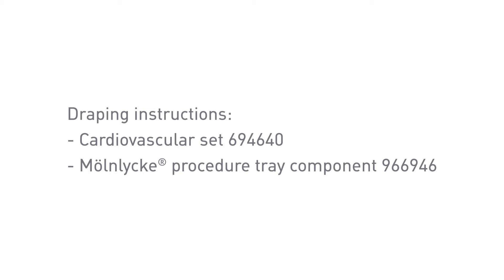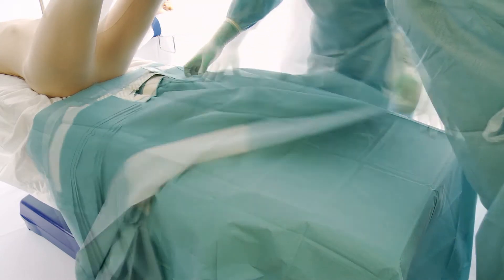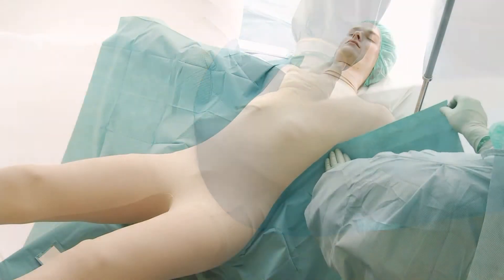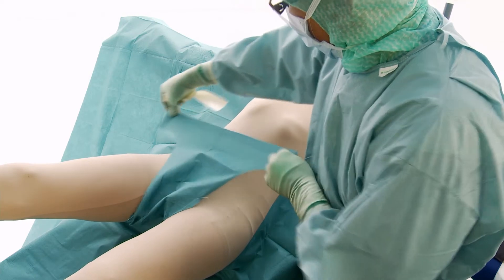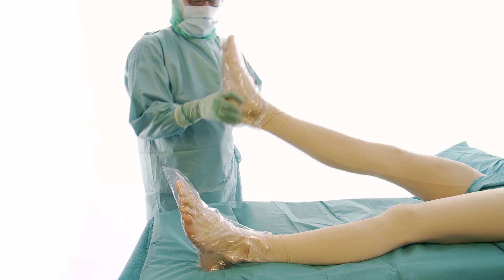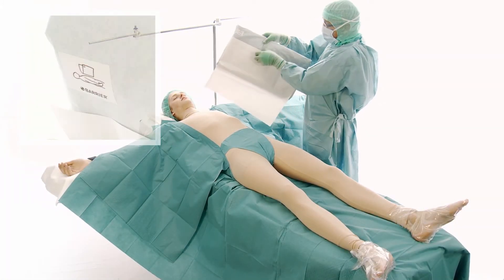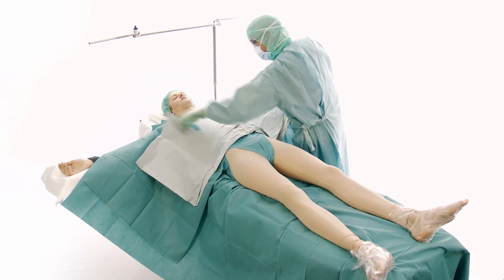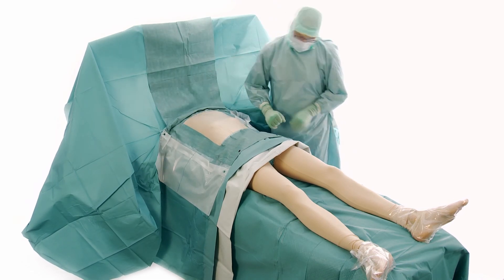Draping instructions for the BARRIER cardiovascular drapes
A demonstration showing how to drape a patient with the Mölnlycke BARRIER Cardiovascular set 694640 and the Mölnlycke procedure tray component 966946.

2020HQIM001954